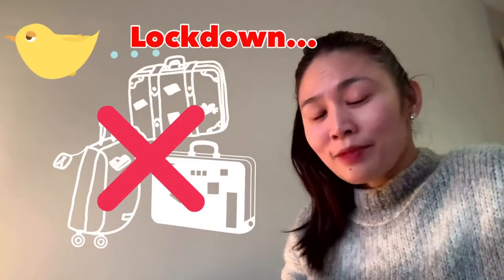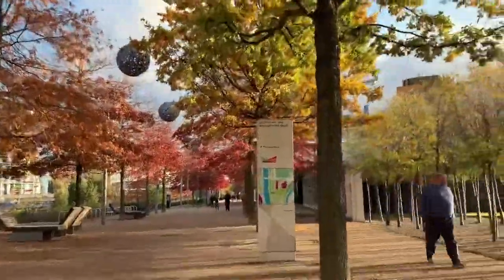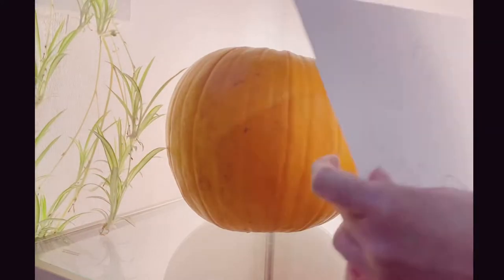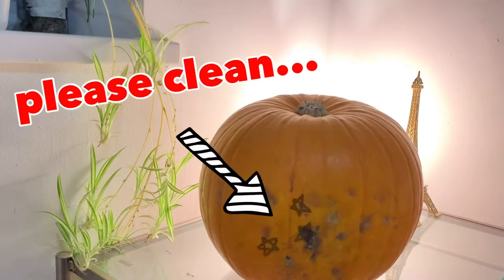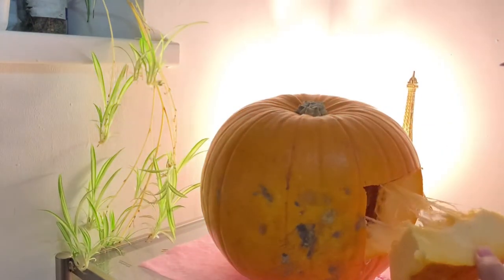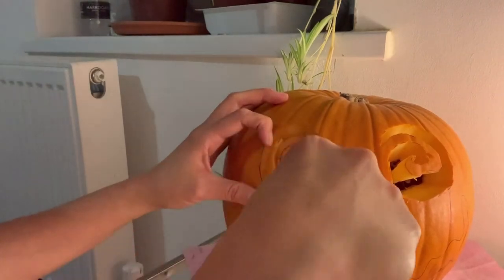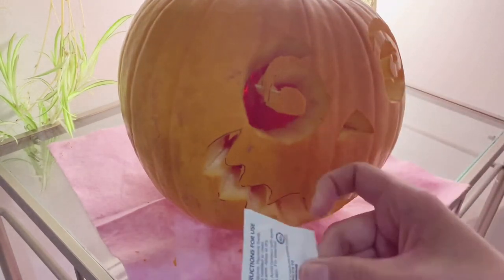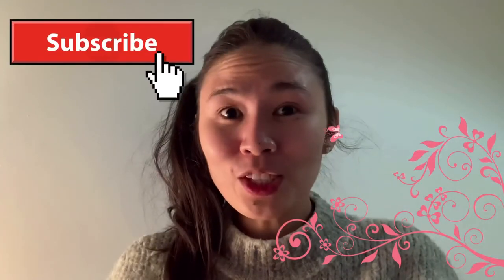UK 101: Autumn Foliage with First Time Pumpkin Carving !!😱 | rioMarah TV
This is a HOW TO CARVE a PUMPKIN in an easy way with 4 items to use only.
*Knife
*Spoon
*Marker
*Thumbtacks/ push pins

It is a step by step dun way of carving. At the same time , we will stroll around london to see the beautiful foliage that the nature offers.

This is a very activity to kill the lockdown boredom.
Vegetable carving with fun!